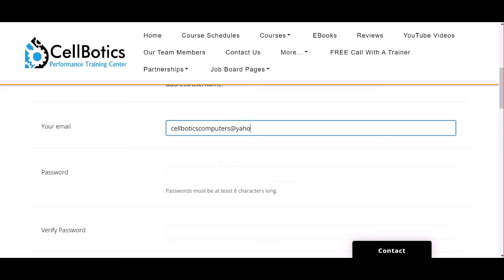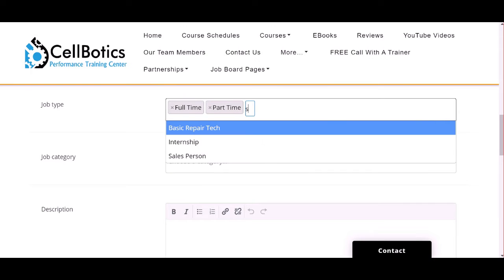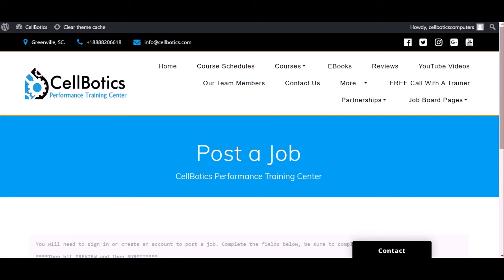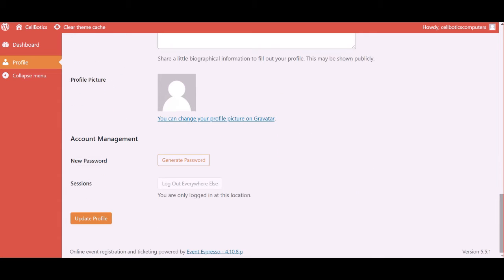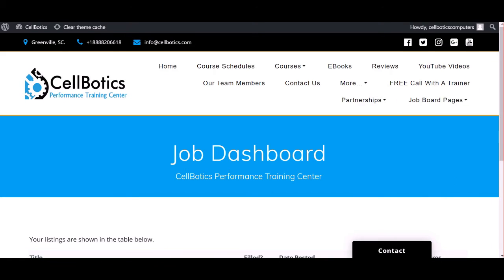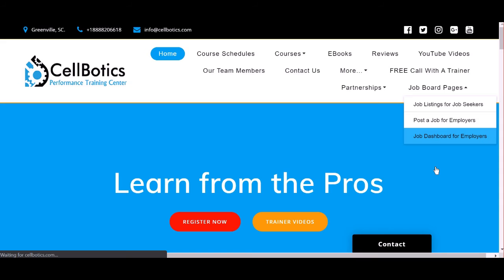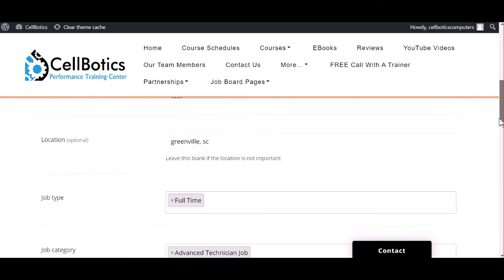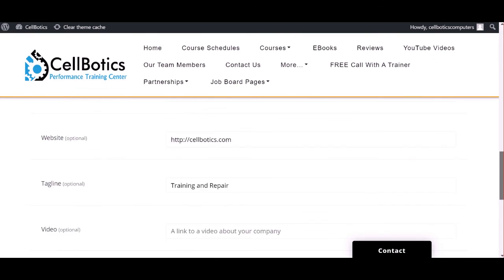How to post a job on CellBotics job boad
Looking to learn Cell Phone Repair? Computer Repair? Want to open a repair business? Need a Cell Phone Repair School or a Repair Training Center to get you ready for CompTia+ Certification? Look no further!

CellBotics provides all the Training you need to get started right!

or are you already a Technician? Try out our InTake Pro app on the Google Playstore